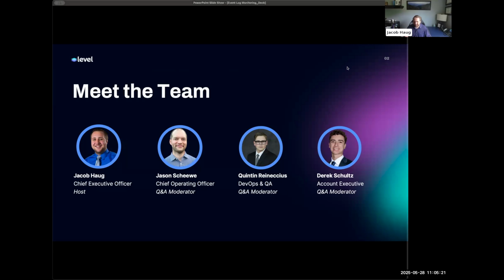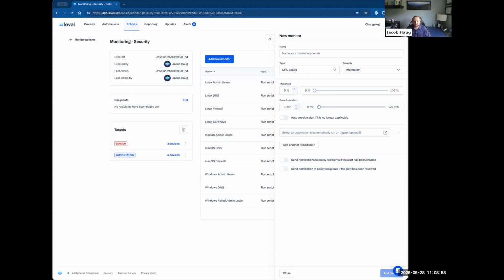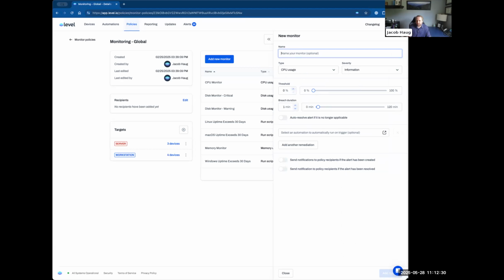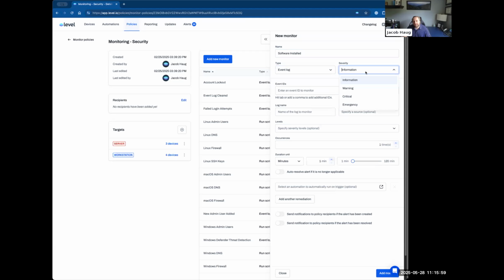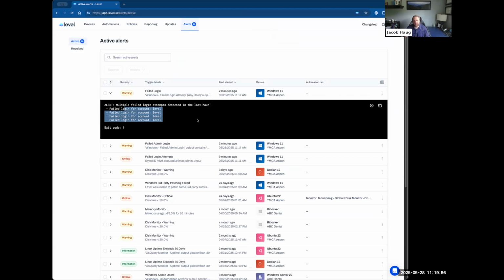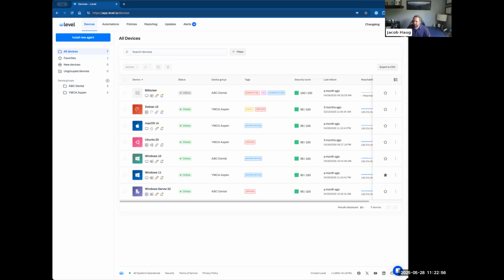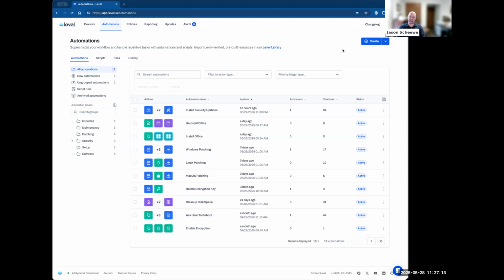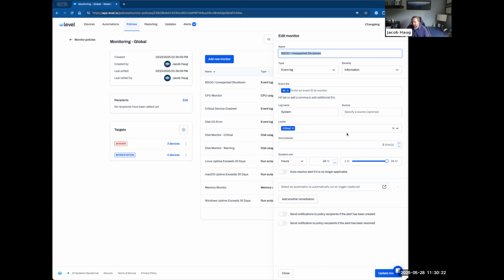Mastering Event Log Monitoring: Stay Two Steps Ahead of IT Issues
In this in-depth webinar, we show you how to master event log monitoring using Level, our powerful remote monitoring and management (RMM) platform. Learn how to proactively detect, diagnose, and resolve IT issues before they become problems.

✅ What you’ll learn:
 • How Level helps monitor critical Windows Event Logs in real time
 • Setting up targeted alerts and thresholds using Level
 • Real-world examples of catching issues early with event logs
 • Best practices for using Level to stay ahead of system failures and security events